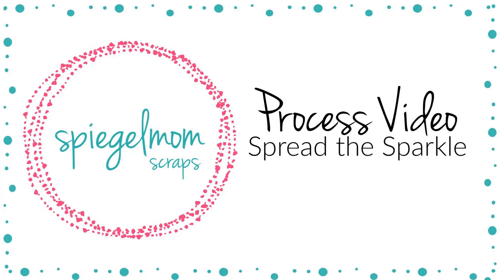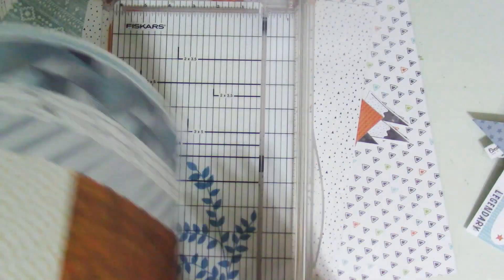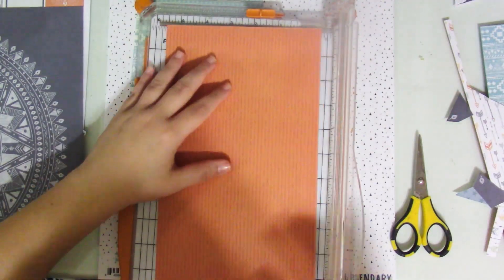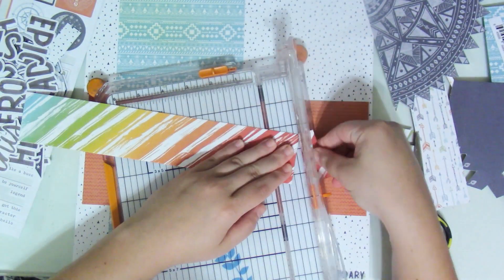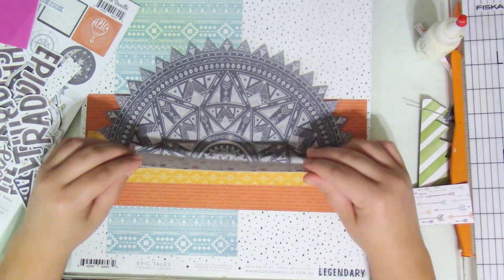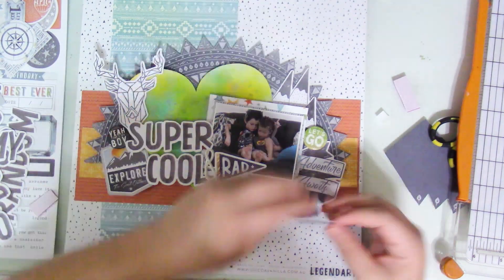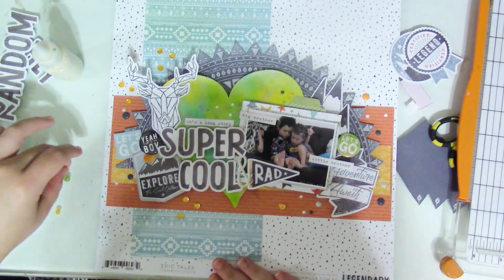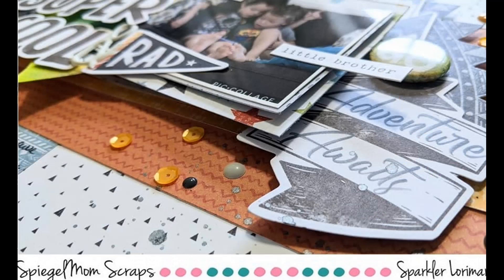Scrapbooking with Sequins | Paper Layers and Sequins | Cocoa Vanilla Studios Collection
Hey Sparklers! Did you catch @lorimar_or latest layout over on the SMS YT channel? One of her go-to techniques for using sequins is to sprinkle them all around the layout, and she did just that with the Lost In The Pages sequins packet. Be sure to stop the YT and watch her multi-layer layout come together.